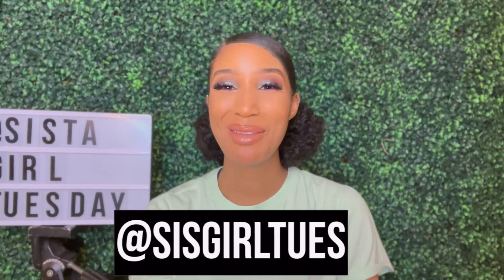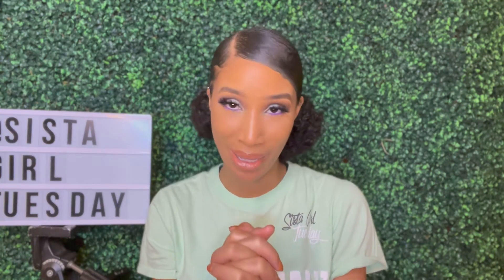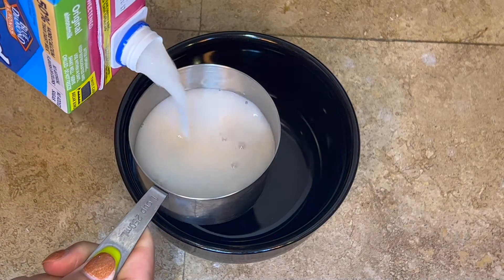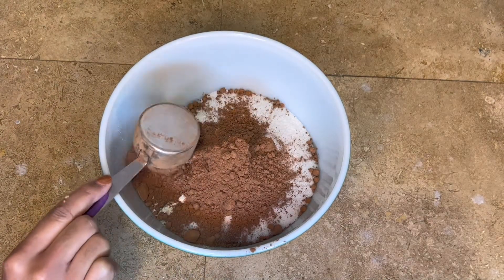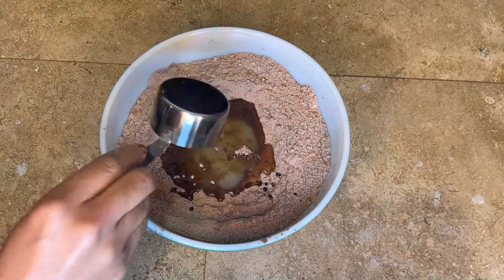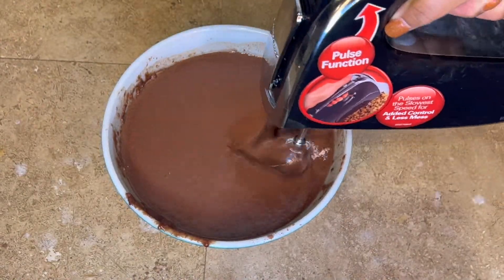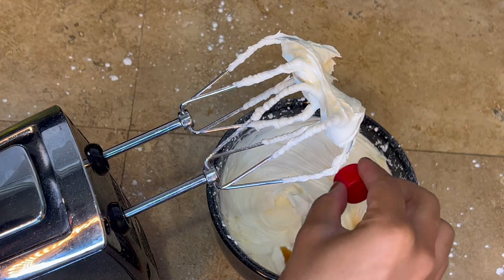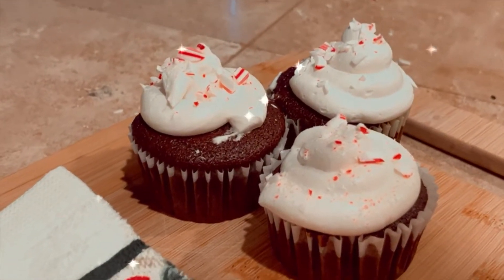Best Vegan Chocolate Cupcakes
Looking for  a guaranteed crowd pleasing dessert ? I GOT YOU
These Vegan chocolate candy cane cupcakes are. you guess it, POPPIN!

I tested these out on my family, friends, and coworkers. they were well liked by vegans and non vegans alike. I bet they won't be able to tell.